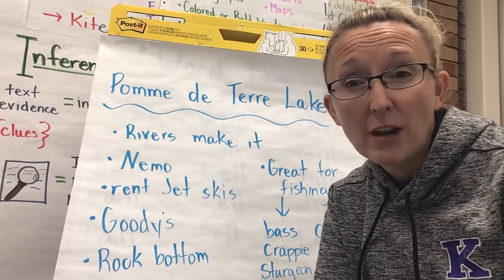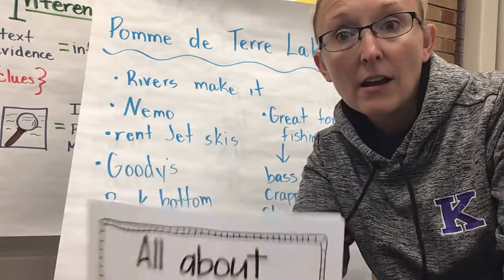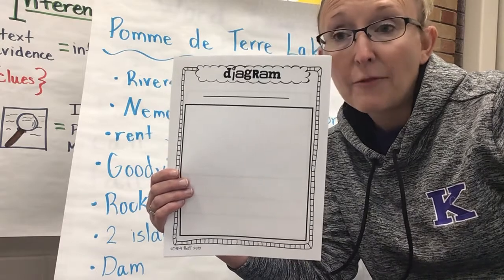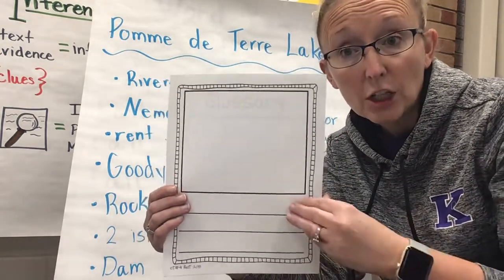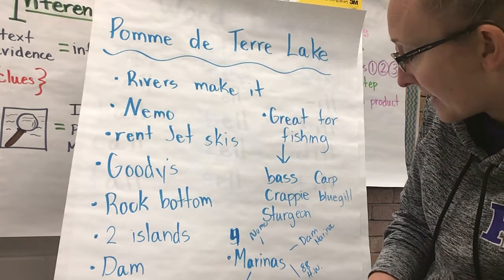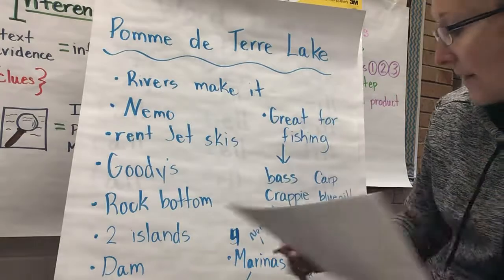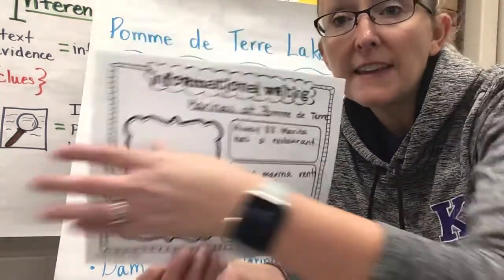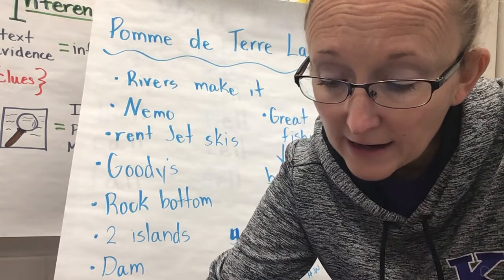January 8, 2021